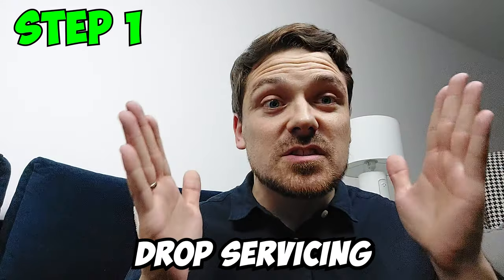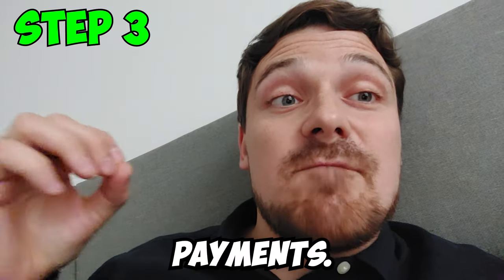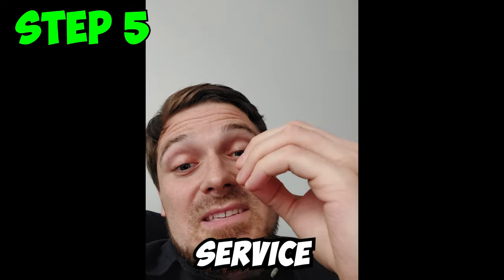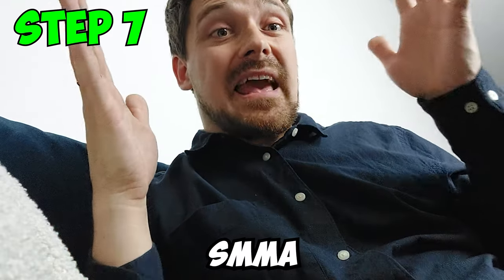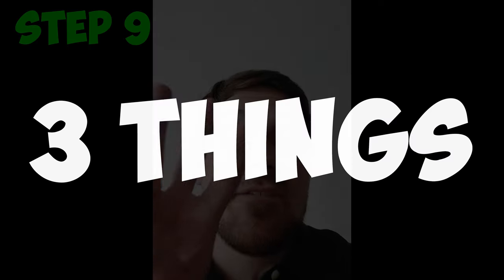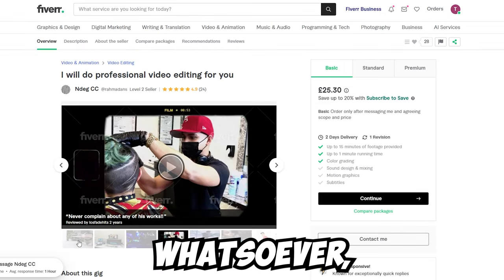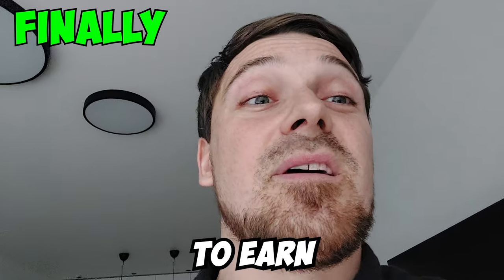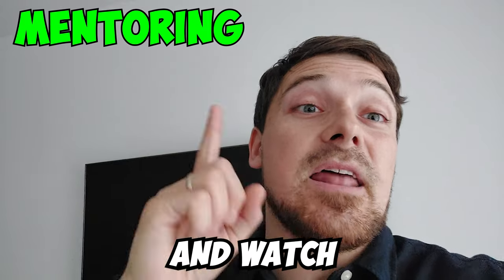DROP SERVICING STEP BY STEP TUTORIAL 2024 (BEGINNERS GUIDE)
In this video, you'll see a step by step Drop Servicing Tutorial and Guide, with 10 easy steps. Enjoy!

If you have any questions for me, write a question in the comment section below and I'll reply personally.

Here's more info about drop servicing if you're new to this business model:

Drop servicing is a business model where you act as a middleman or intermediary between your clients who need specific services and freelancers or service providers who can fulfill those requirements. In drop servicing, you essentially "drop" or outsource the service to a third-party provider, and you earn a profit by charging a higher price to your clients than what you pay to the service provider.

Here are the main steps to start a Drop Servicing business:

Choose a niche: Identify a specific industry or service niche that you want to focus on. This could be anything from graphic design and copywriting to web development or social media marketing.

Research service providers: Find reliable freelancers or service providers who specialize in the niche you've chosen. Look for professionals with a proven track record, positive reviews, and competitive pricing.

Build a portfolio: Since you'll be acting as a middleman, it's crucial to establish credibility. Create a portfolio or case studies demonstrating the quality of work that can be expected from your services. You can collaborate with freelancers on a few projects initially to build your portfolio.

Determine your pricing: Set competitive prices for your services. Research the market rates and consider the value you're providing to your clients. Keep in mind that you'll need to factor in the fees you pay to the service providers.

Develop a marketing strategy: Create a marketing plan to attract clients to your drop servicing business. Utilize various channels such as social media marketing, content marketing, search engine optimization (SEO), and paid advertising to promote your services.

Manage client relationships: Once you start getting clients, maintain strong communication and excellent customer service.

Drop servicing works for several reasons:

Low Overhead Costs: Drop servicing allows you to start a service-based business with minimal upfront costs. Since you are outsourcing the actual service provision to freelancers or service providers, you don't need to invest in expensive equipment, inventory, or infrastructure.

Scalability: Drop servicing has the potential for scalability because you're not limited by your own capacity to deliver services. As the intermediary, you can take on multiple clients and projects simultaneously, leveraging the capabilities of your network of service providers.

Focus on Marketing and Sales: With drop servicing, you can focus primarily on marketing, sales, and client acquisition. By directing your efforts towards attracting clients and building relationships, you can leverage your marketing skills to generate leads and secure projects.

Flexibility and Variety: Drop servicing allows you to work in a variety of niches or industries, depending on your interests and market demand.

Outsourcing Expertise: By working with specialized service providers, you can ensure that the services delivered to your clients are of high quality. You don't need to be an expert in every service you offer; instead, you can rely on the expertise and skills of your service providers, giving you access to a broader range of capabilities.

Also watch my drop servicing challenge from $0 to $1,000 in 24 Hours, people seem to love it